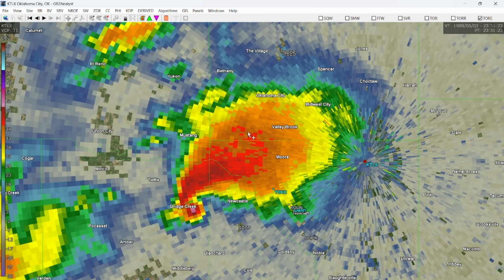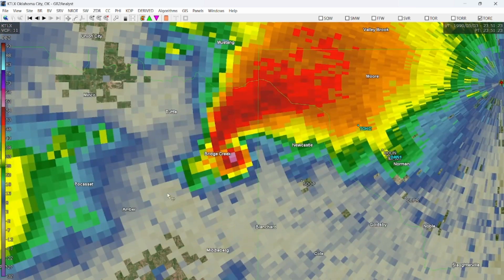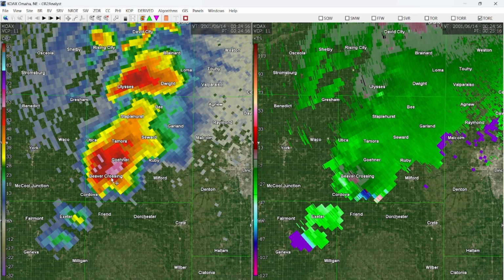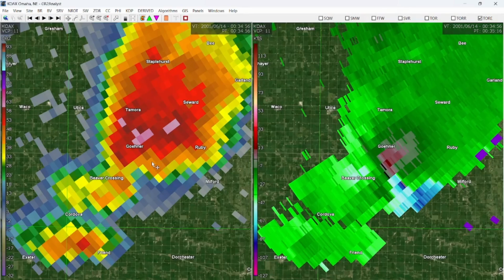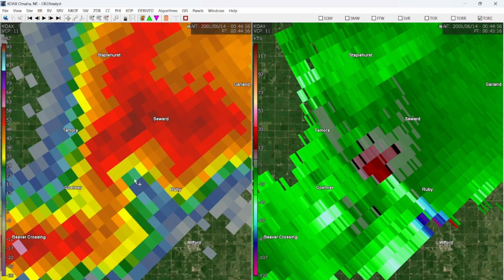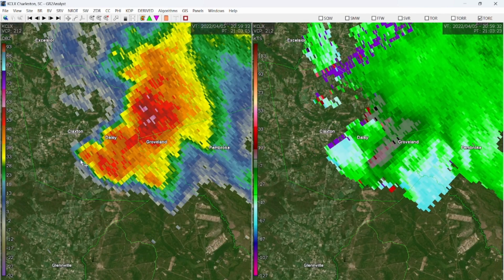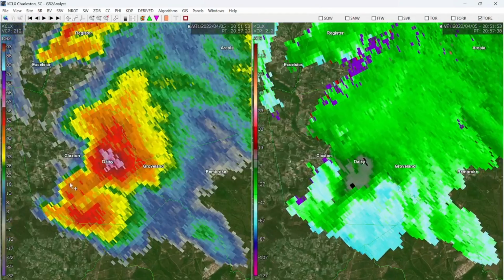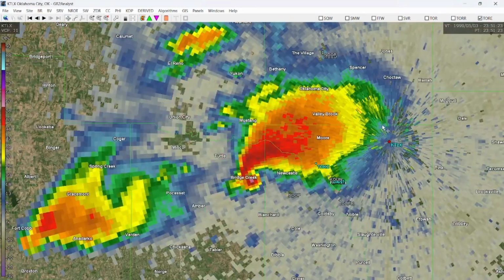Nudger Tornadogenesis Theory: An Explanation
In this video, I attempt to explain the meteorology behind the nudger theory, one of the leading new theories about tornadogenesis in meteorology today.